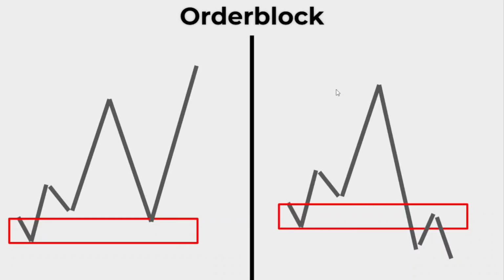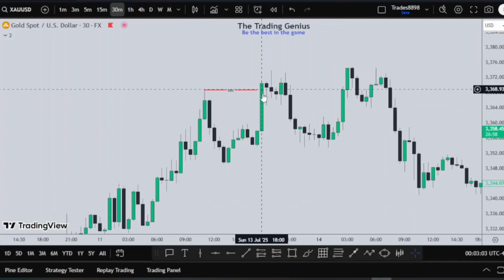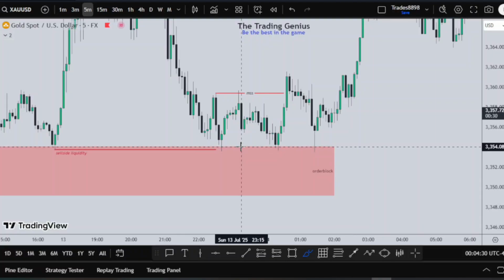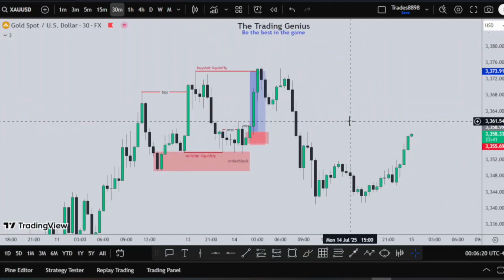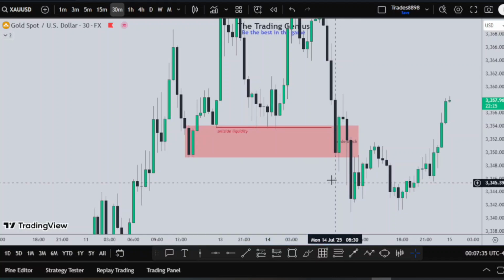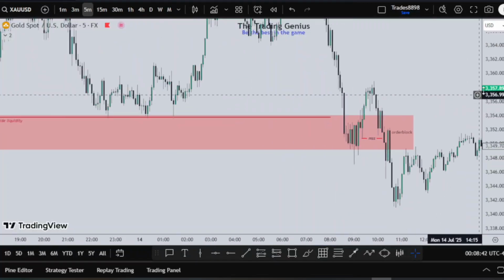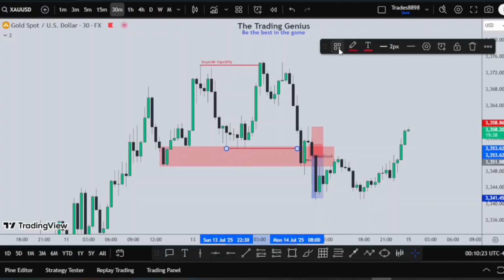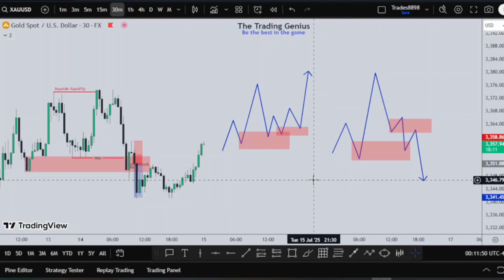How to Spot High-Probability Order Blocks (Smart Money Trick)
Watch me break down my trades every day and give market updates by explaining what happened. This is me screen recording my chart and explaining what’s happening in the market so you can learn and know what to look for when reading price. I don’t know everything, but I’m here to share what I’ve learned with those who are just starting out.

ICT, ICT Trading Strategy, ICT Mentorship, Fair Value Gap (FVG), ICT Silver Bullet, Order Blocks, ICT Concepts, Market Maker Model, Casper SMC, Smart Money Concepts (SMC), Day Trading, Live Trading, Forex Trading, Stock Trading, Crypto Analysis, Futures Trading, ICT for Beginners, ICT 2022 Mentorship, ICT 2022 Model, ICT Motivation, Trading Psychology, ICT Motivational Speeches, ICT Lessons, and more!

-I am not a financial advisor. I am simply making my own trades based on my own analysis. I am not responsible for any losses or wins you may incur.